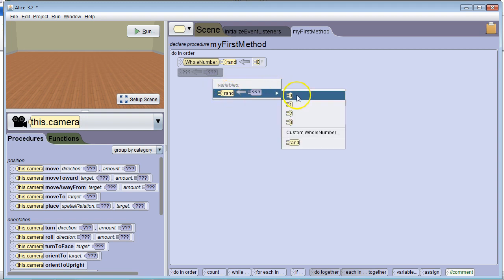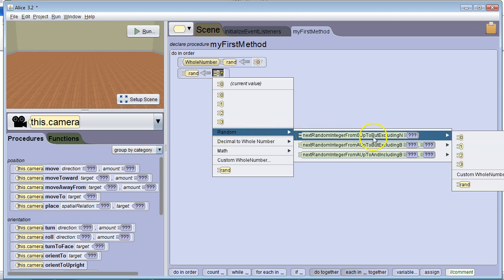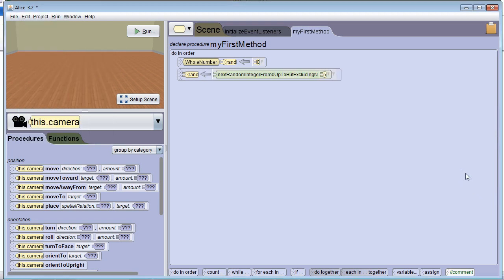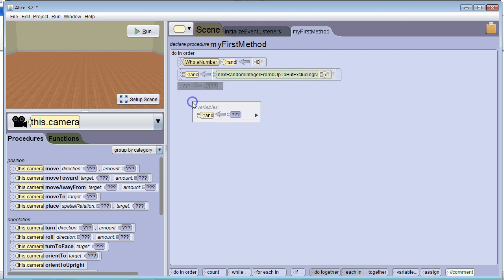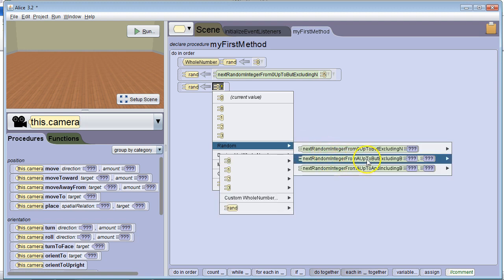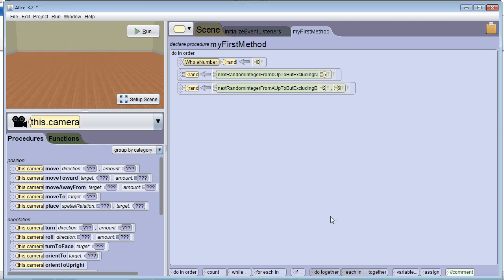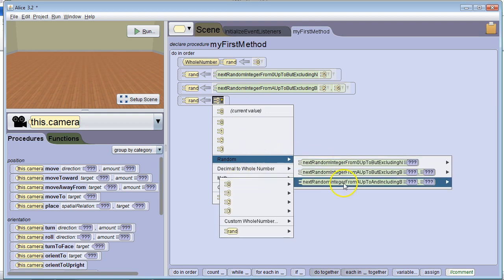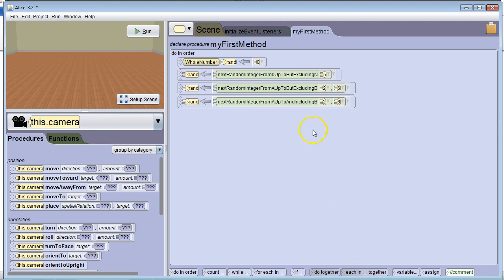Alice 3 Tutorial - #10 - Generate Random Numbers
This tutorial demonstrates how to generate random numbers using Alice 3.

📖 The Last Lecture by Randy Pausch (creator of Alice)